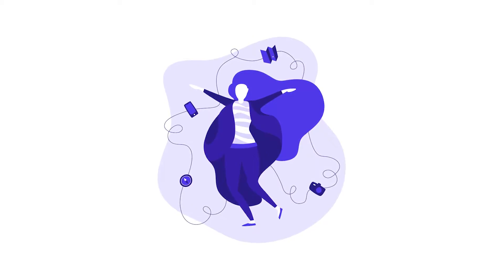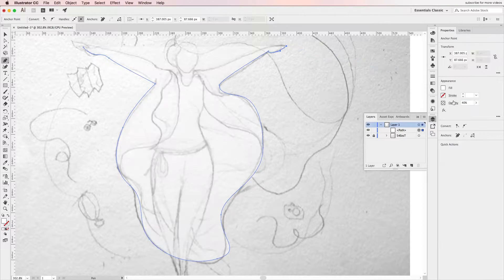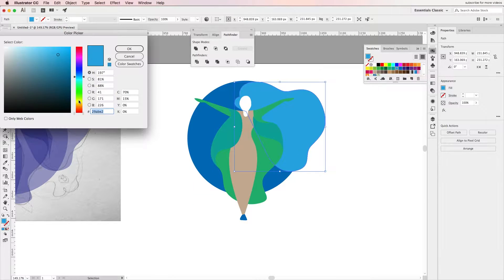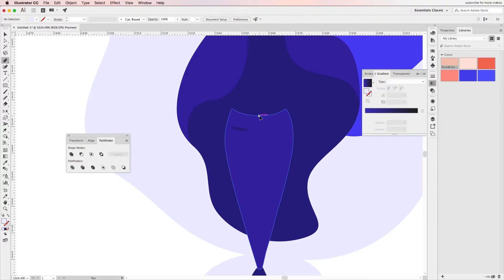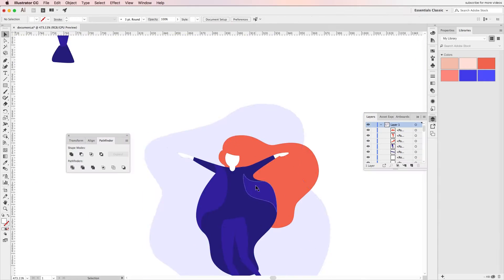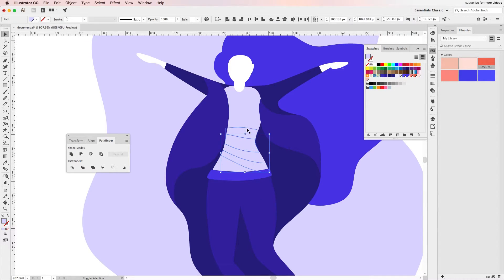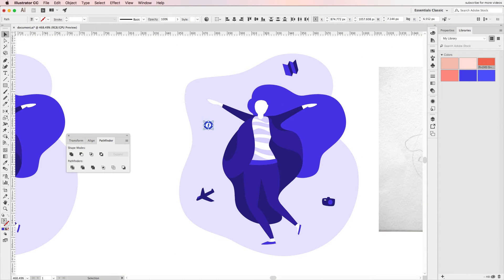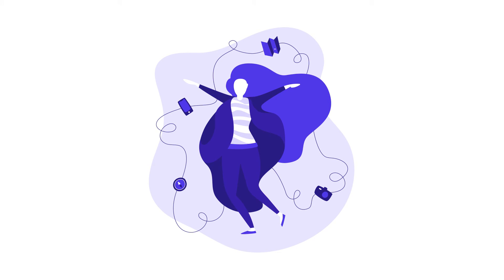Illustrator Tutorial: Travel Flat Illustration Design Process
Flat design illustrations that include icons are something that have always caught my eye, in today’s Illustrator tutorial you’ll learn how to do an illustration starting with a simple sketch and adding it inside Adobe Illustrator CC. For this illustration I wanted to have a girl that loves traveling, so after a couple of sketched ideas I’ve come up with a simple concept, a girl wearing a large coat that has her hands up in the air.

Join the waitlist for my upcoming "Character Vector Illustration for Beginners" Illustrator course and get a big discount at launch

If you want to follow along or just get the vector file of this illustration, you can download all of the source files for free here:

I’ve then used the Pen tool to block out the initial shapes and the pathfinder tool to make sure that each individual shape is properly bounded by the other elements.

As you can see in the video, I’ve gone through a couple of different stages while designing this flat illustration, the biggest takeaways are:

- Don’t commit to the first idea, sketch more
- If something looks weird, change it
- Try multiple color schemes till you find something that works for you

The color scheme for this flat design illustration was created

About me // My name is Cosmin Serban, I’ve been a graphic designer for over 10 years now, started my career by doing logos and small websites for clients around the world, right now I work as a Design Consultant

If you’d like to say hi or if you have a project in mind, you can get in touch with me